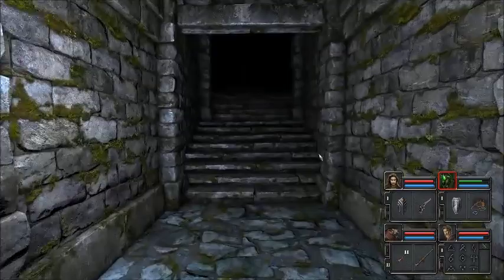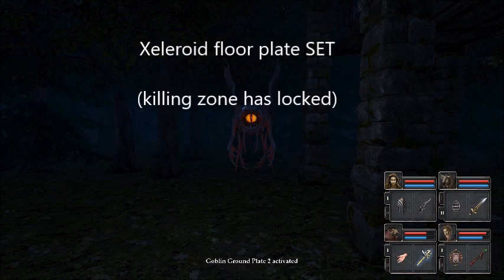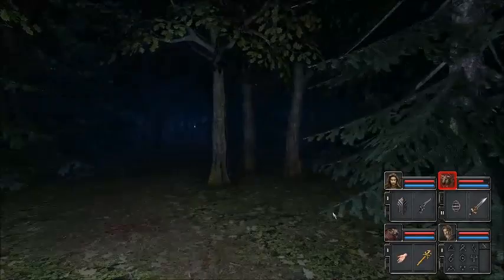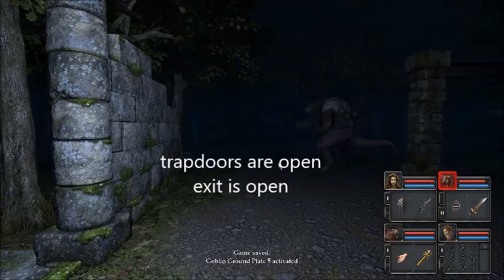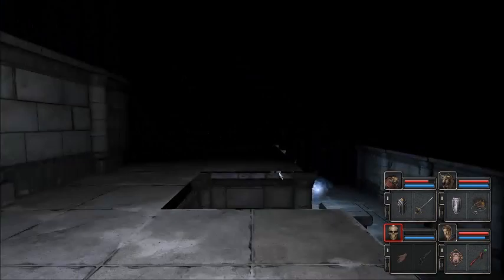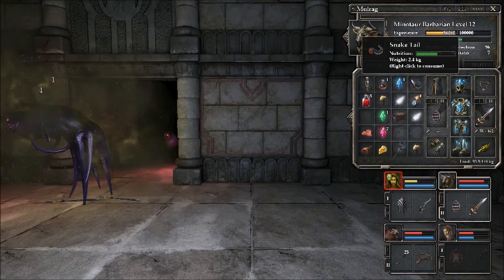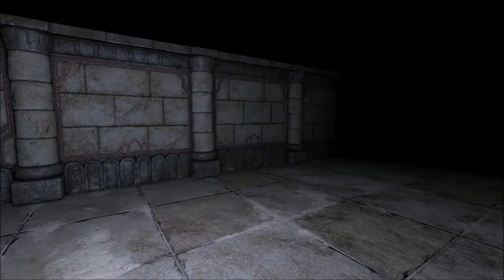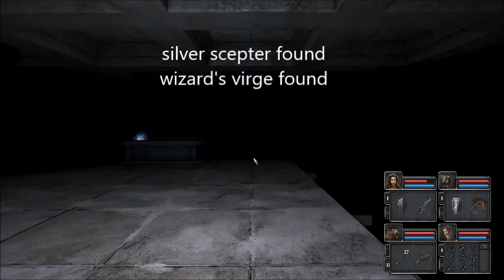Anno Domini: The pyramid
the crew have read in tattered parchment that at the very top of the Pyramid lies an awesome instrument of unimaginable power, they set off to find it